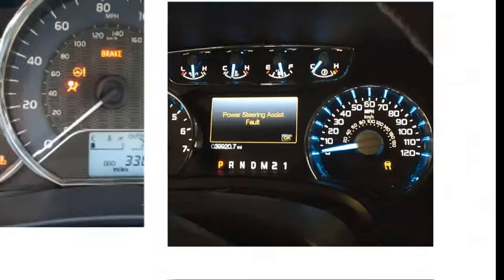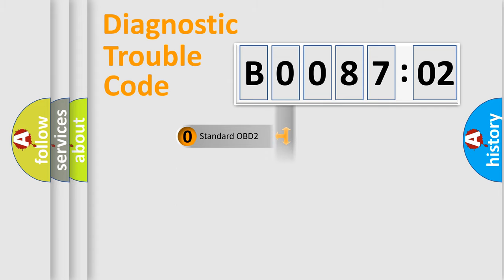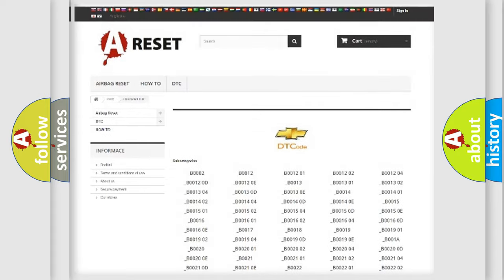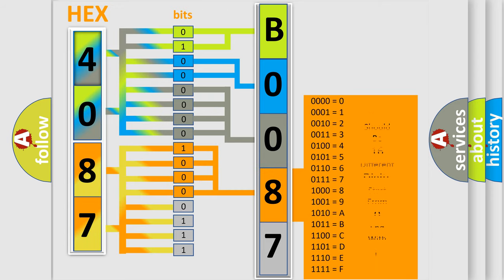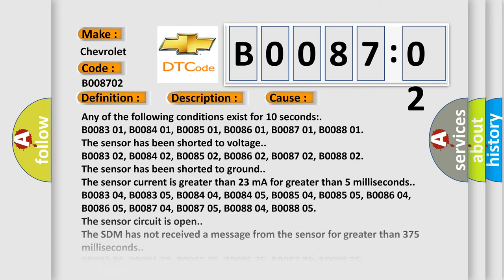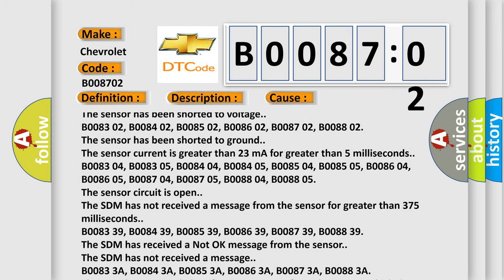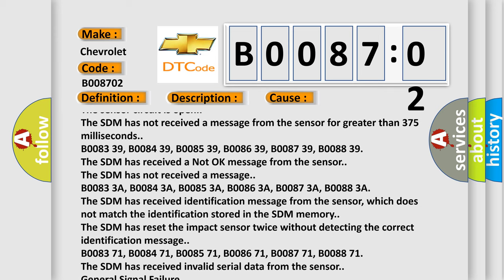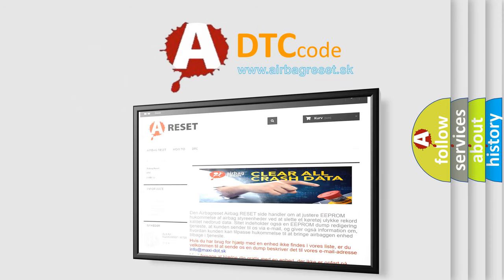DTC Chevrolet B0087-02 Short Explanation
Contents:
0:21 Basic DTC analysis according to OBD2 protocol standard.
1:48 Insight into programming
2:58 A diagnostically understandable description of the Diagnostic Trouble Code
3:05 Basic error definition

Make:
Chevrolet
Code:
B0087 02
Definition:
Left Rear Side Impact Sensor Short to Ground
Description:
Ignition voltage is between 9-16 V.
Cause:
Any of the following conditions exist for 10 seconds: